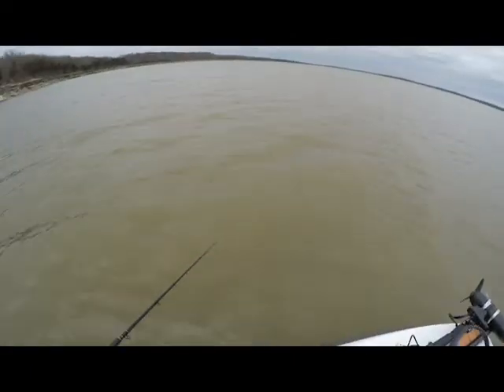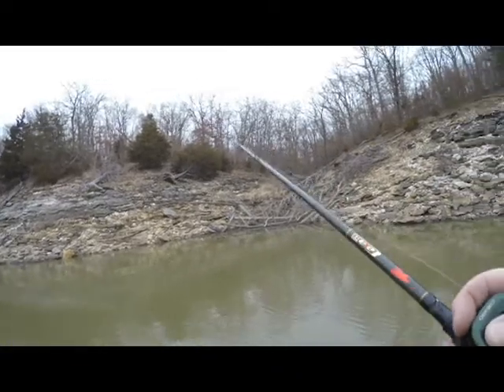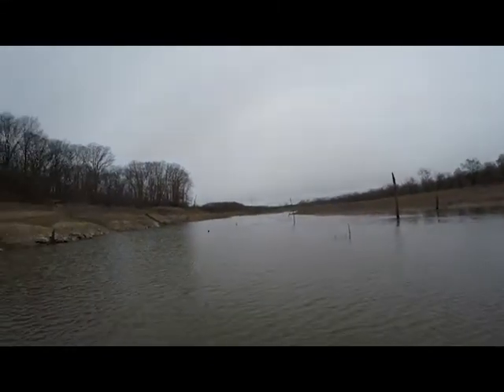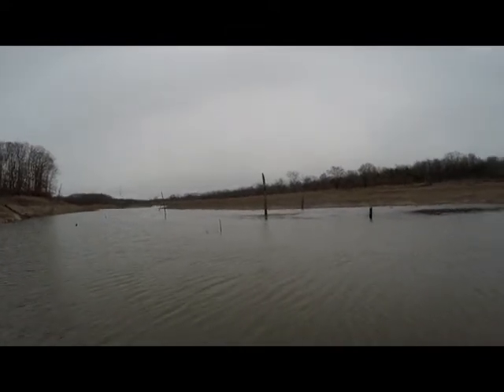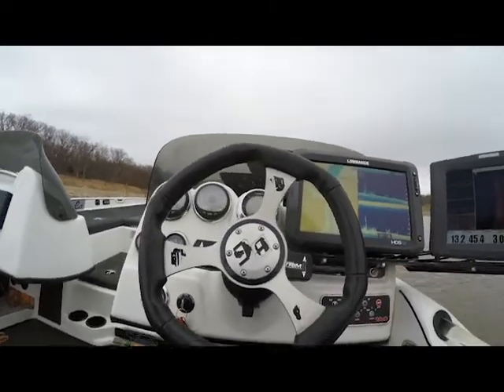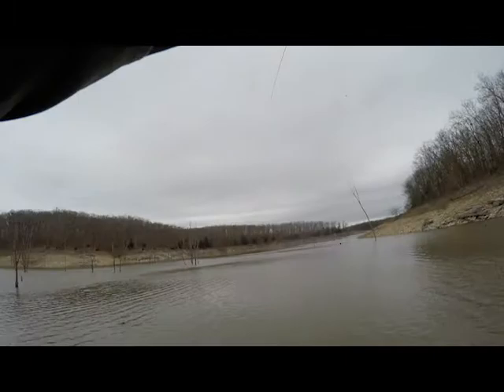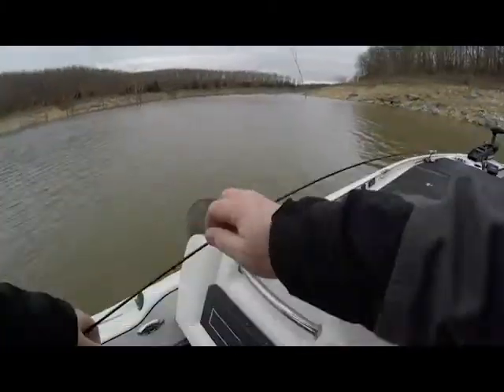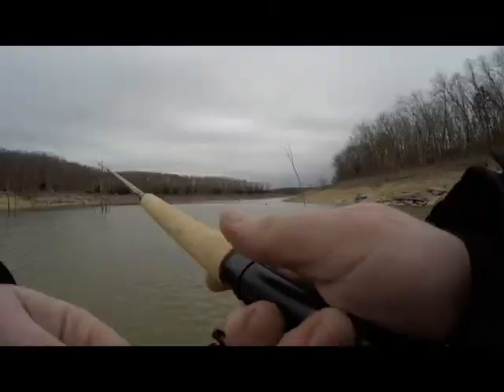A Crappie Time Bass Fishing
This Week we go out for bass and end up finding some crappie.